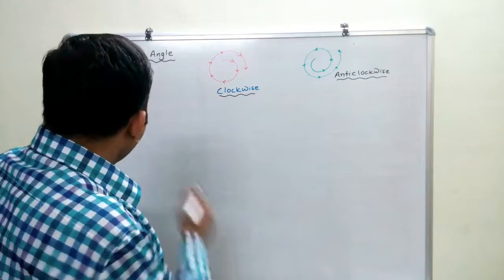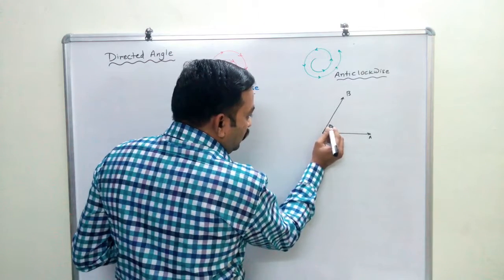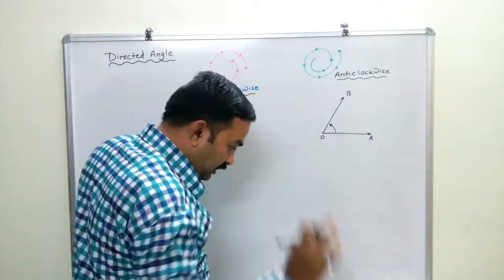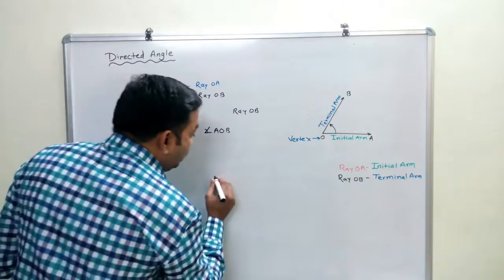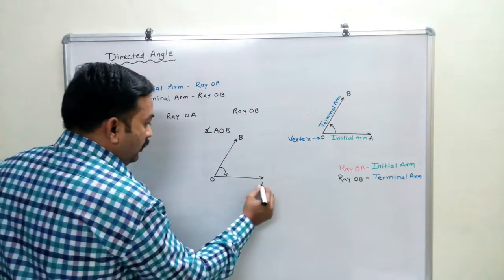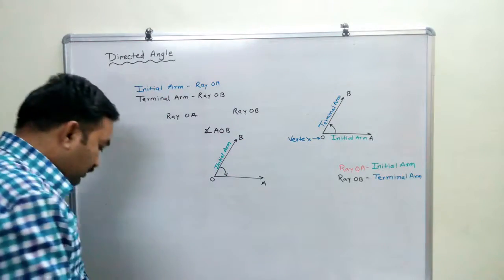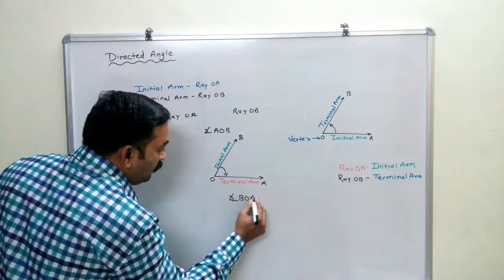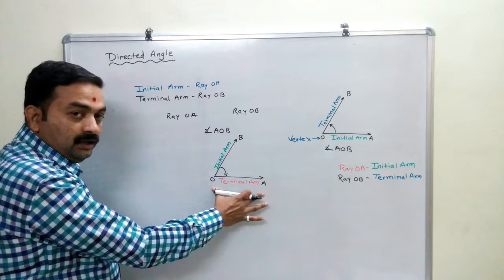Trigonometry ( Part 3 Class 10th Maharashtra Board)